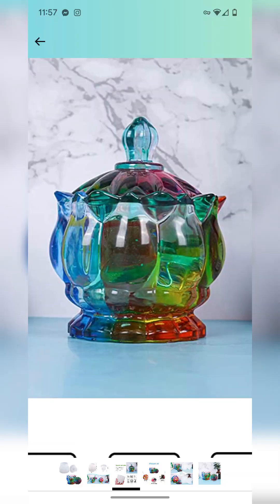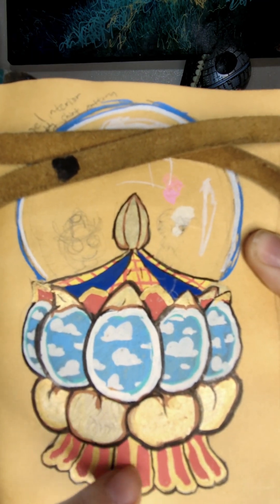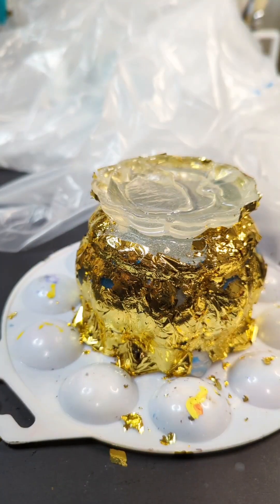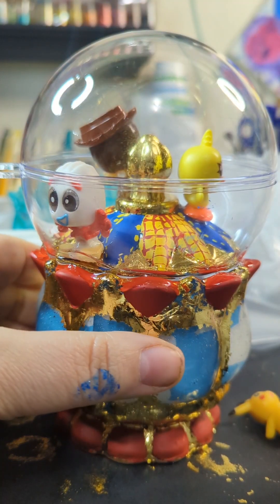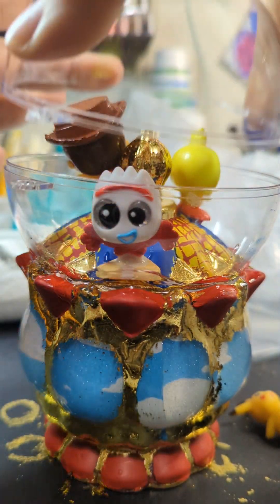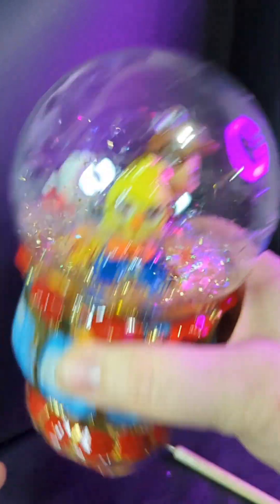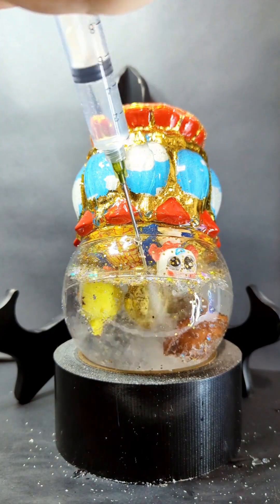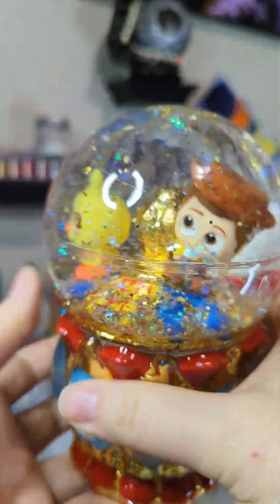Toy Story snowglobe tutorial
fulltutorial for my toystory4 handmadecraft I made as a gift for a family member!